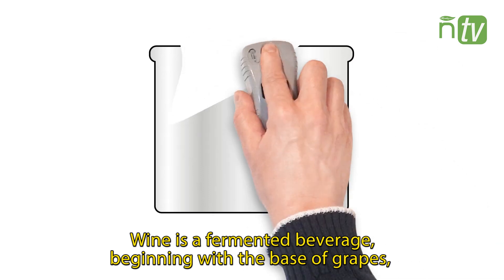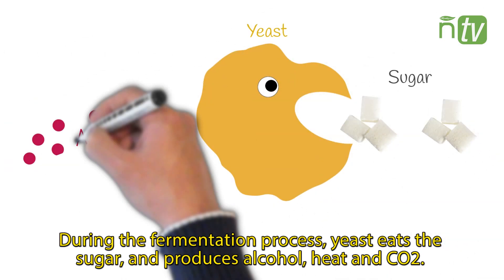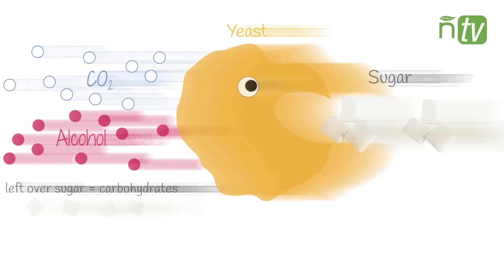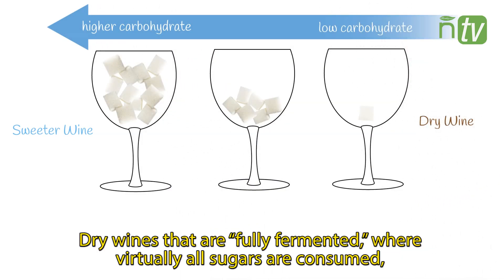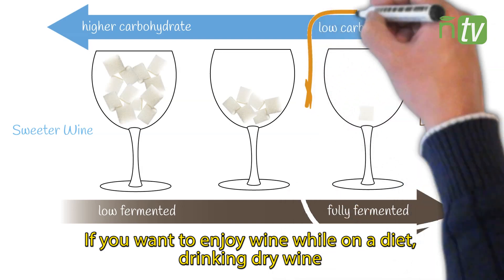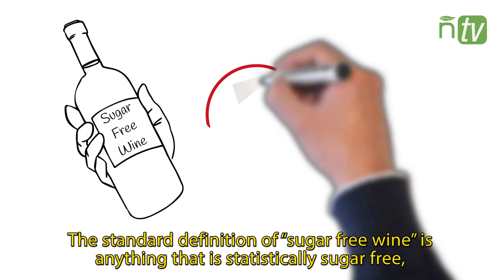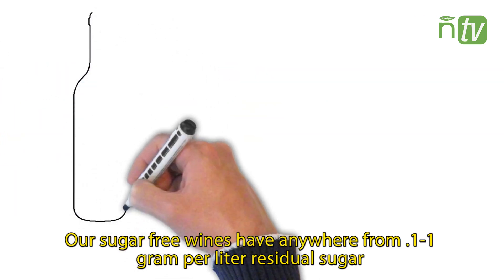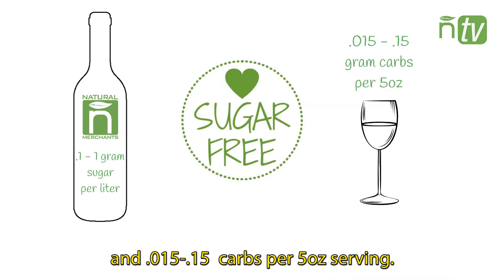Sugar Free Wine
With the continuing popularity of the Keto (short for ketogenic) diet, and other diet plans, we’ve been asked quite a bit lately if we have sugar free wine. Those watching their weight with this and other low-carb diets want to know how many carbs are in that glass of wine, and will one or two glasses ruin my progress? Others are looking to reduce their intake of residual sugar in wine as it can be a potential cause of hangovers, or they are on a medically restricted diet. We’ve got the low down on residual sugar in wine and a list of our top sugar free wines.

What is a Keto Diet?
According to WebMD: “Ketogenic” is a term for a low-carb diet (like the Atkins diet). The idea is for you to get more calories from protein and fat and less from carbohydrates. When you eat less than 50 grams of carbs a day, your body eventually runs out of fuel (blood sugar) it can use quickly. This typically takes 3 to 4 days. Then you’ll start to break down protein and fat for energy, which can make you lose weight. This is called ketosis.

What is Residual Sugar and Why is it in Wine?
sugar free wines sugar in glasses

Wine is a fermented beverage and begins of course with a base of grapes, which are naturally high in carbohydrates due to their sugar content (glucose and fructose). During the fermentation process, the yeast eats the sugar, and produces alcohol, heat and CO2 (bubbles). Any leftover sugar creates the overall carbohydrate content of the wine. Sweet wines, such as Port or dessert wines, have a high carbohydrate content. The sweeter the wine (or other type of alcohol), the higher the carbohydrates. But dry wines, with little or no residual sugar, have lower carbs. These wines that are “fully fermented,” where virtually all sugars are consumed, have the lowest carbohydrate count.

Will Drinking a Glass of Wine Take You Out of Ketosis?
From an article in Elite Daily:  According to Atkins nutritionist Colette Heimowitz, drinking alcohol isn’t going to stop ketosis altogether: “The liver can make ketones out of alcohol,” she tells Elite Daily. “So technically, when you drink, you’ll continue to produce ketones and [thus] will remain in ketosis. In other words, having one glass of wine isn’t going to erase all the progress your body’s made in its transition. It will, however, take things down a notch.”

So what’s a Keto wine lover to do? Drink dry wine that is fully fermented, with little to no residual sugar. The standard definition of “sugar free wine” is anything that is statistically sugar free, at 1 g/l or less residual sugar. Our sugar free wines have anywhere from  .1-1 g/l residual sugar and .015-.15  carbs per 5oz serving. While saying they are “carb free” is pushing the definition, these come as close as you can get.

Calculating calories in wine
We use the following calculation from Decanter to calculate the number of grams of alcohol in a bottle or glass of wine.

Multiplying this answer by seven will give you the approximate calorie content.

Using this model, a standard bottle of wine at 750ml with an Alcohol by Volume (ABV) of 12.5% would have approximately 525 calories. With approximately 5, 5oz servings of wine per 750ml bottle, that means there would be an estimated 105 calories per glass. We used this calculation to determine the calories in each of our sugar free wines.

Another important observation brought up by Decanter regarding residual sugar vs., calories:

“One other point to bear in mind is that a dry wine may not always be the best choice for a low-calorie option: a sweeter wine with low alcohol (like a German Kabinett Riesling) could be lower in calories than a high-alcohol dry white, because the residual sugar is a less-concentrated source of carbohydrate than alcohol, at four calories per gram.

Our Organic Sugar Free Wines:

-Les Hauts de Lagarde Bordeaux Blanc
-Les Hauts de Lagarde Bordeaux Rouge
-En Mémoire du Malbec
-La Joly
-Chateau de Lagarde Cuvee Prestige Blanc
-Biokult Red Blend
-Chianti Naturale
-Koyle Costa La Flor
-Azul de Bobal

All wines are made with 100% organic grapes, Vegan and Non-GMO Project Verified. Available at fine retailers and restaurants nationwide.